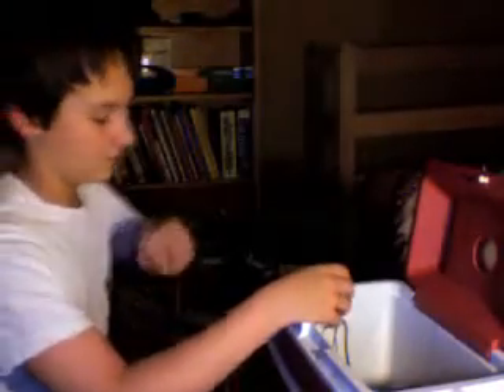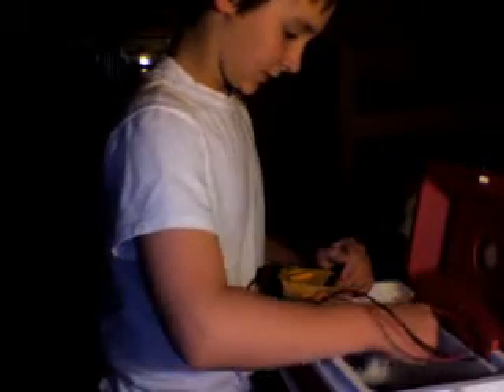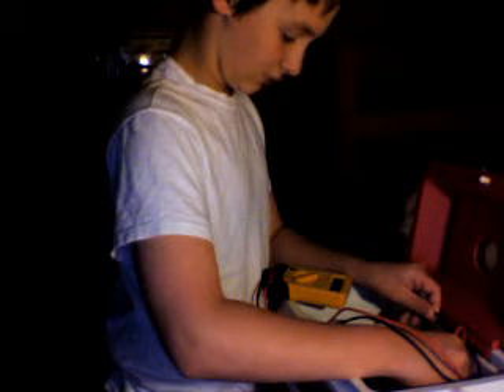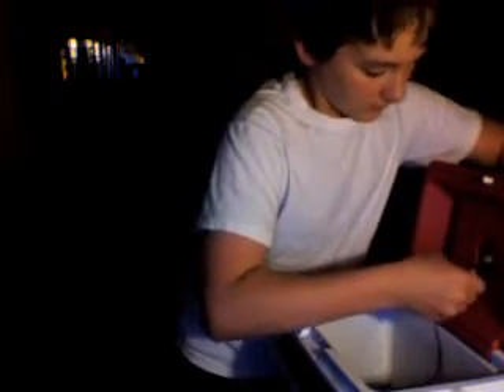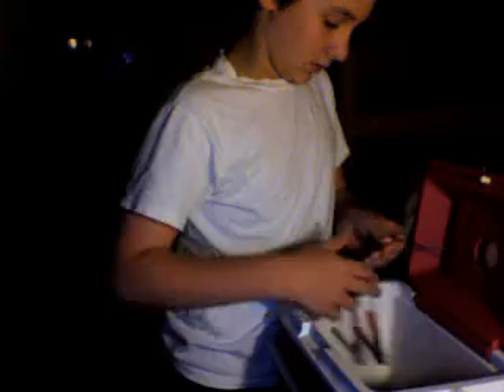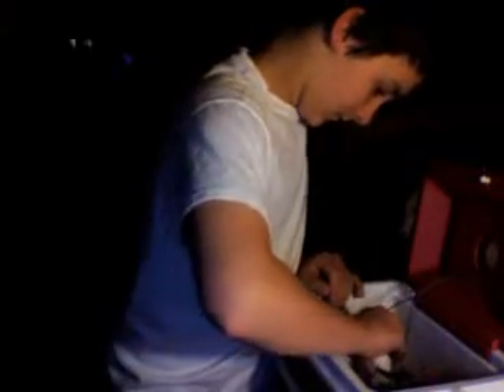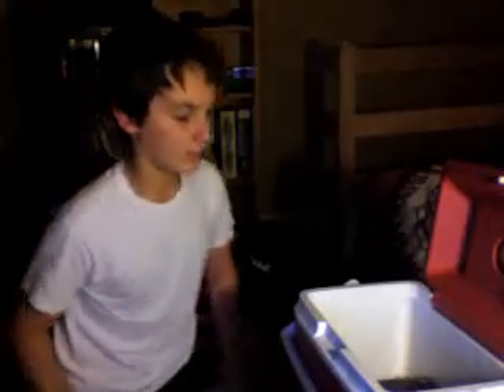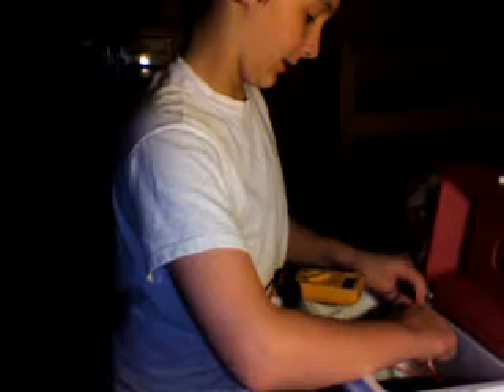How to build a VERY inexpensive solar power generator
This video is just for beginners so NO mean comments